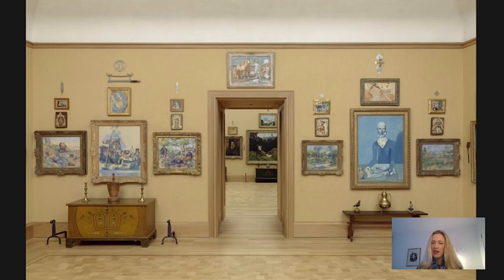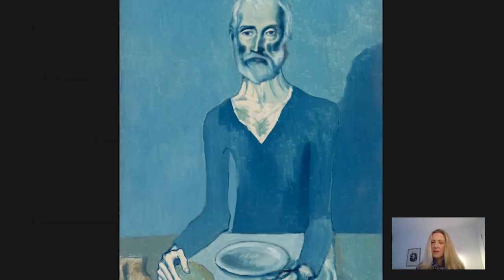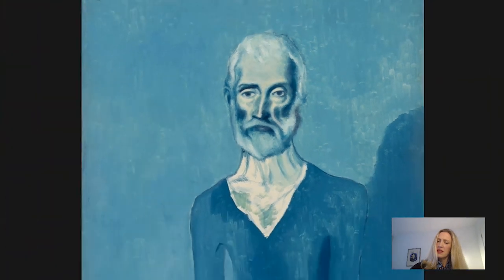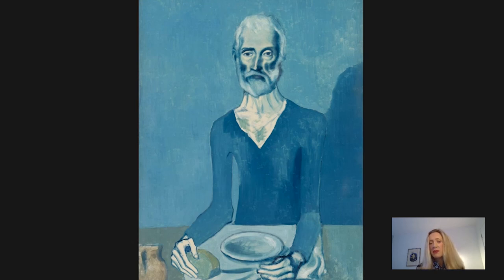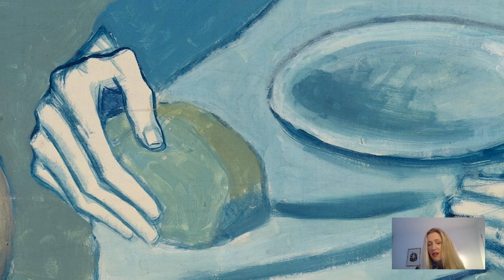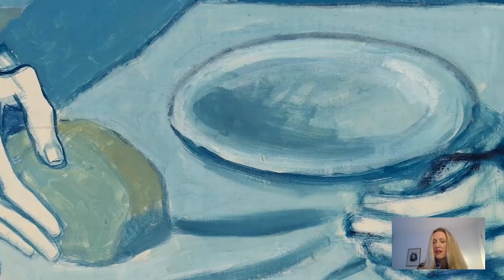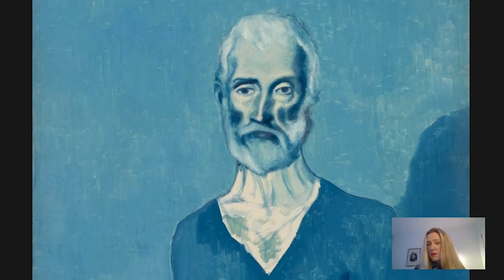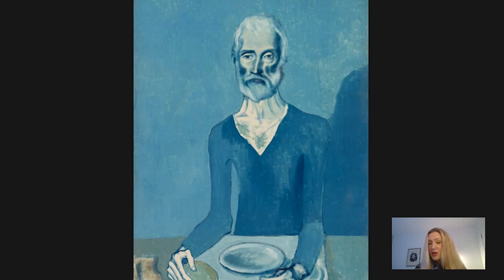Barnes Takeout: Art talk on Picasso’s The Ascetic (L' Ascète), 1903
Don’t be blue! Cheer yourself up with an exploration of this brooding Picasso portrait with Gund Family Chief Curator Nancy Ireson.